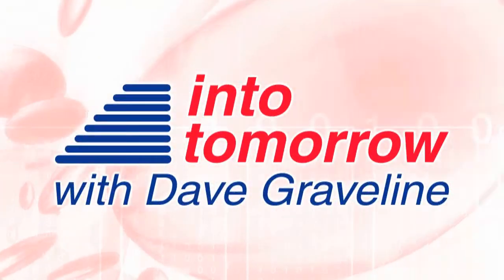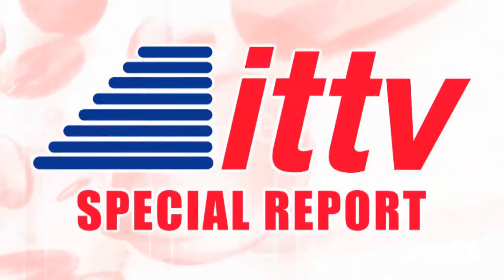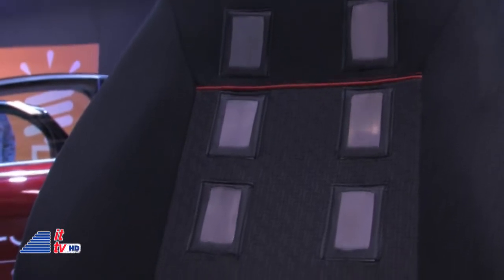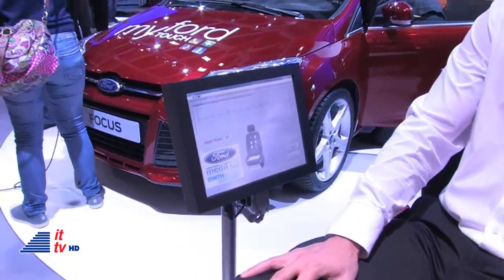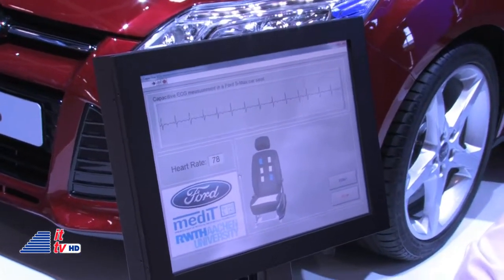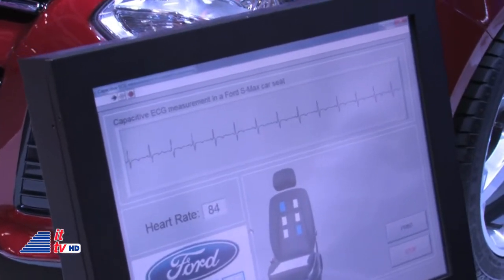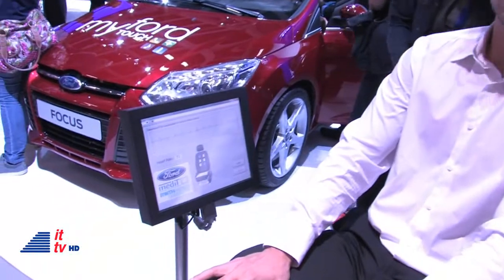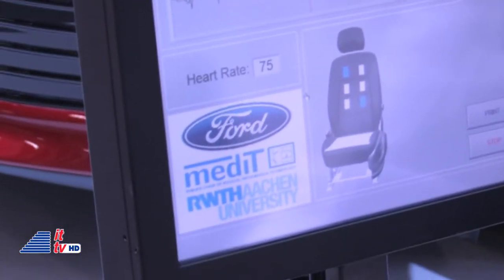IFA 2011: Ford Heart Rate Monitoring Seat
For the first time, Ford Motor Company exhibits at IFA in Berlin. In addition to showing the tech in the latest Ford Focus, they showed a car seat the monitors your heart rate.